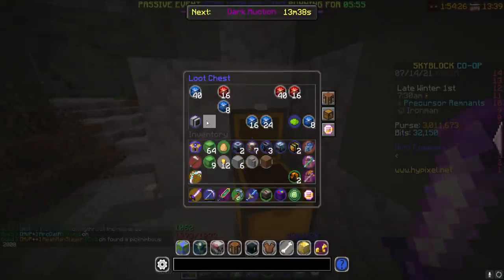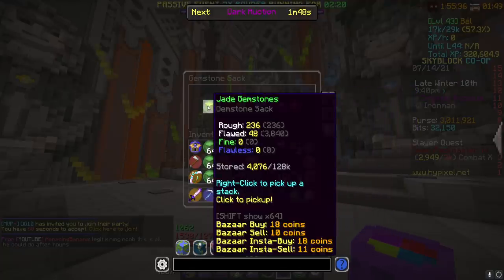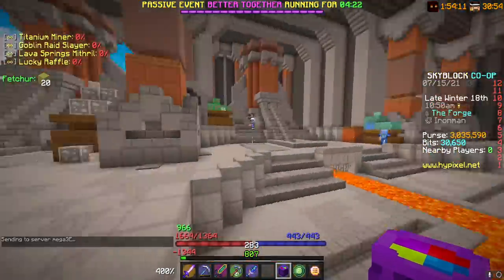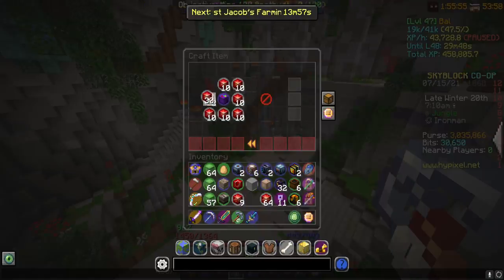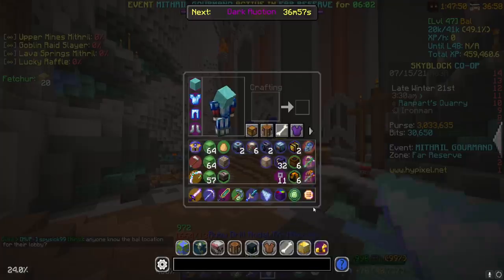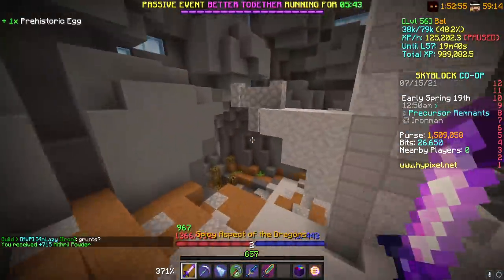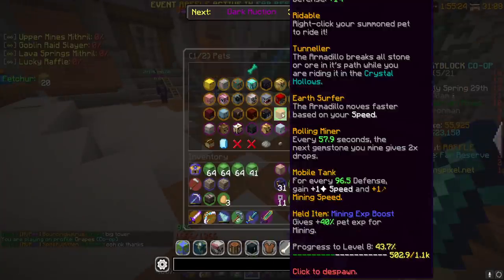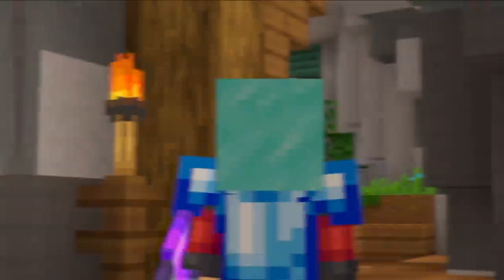This *NEW* LEGENDARY Armadillo pet is INSANE... (Hypixel Skyblock Ironman) Ep.112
Goals
👍🏼 2,000 LIKES!